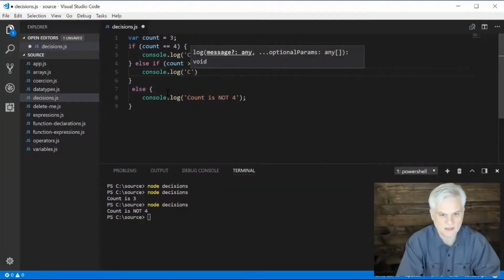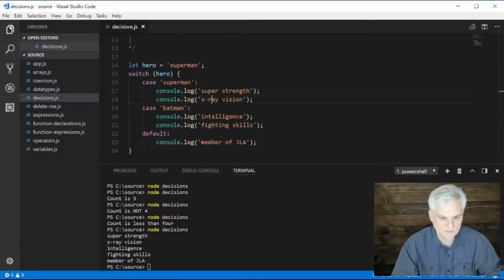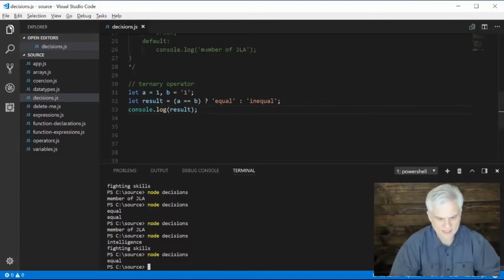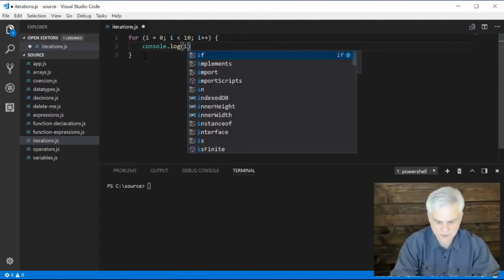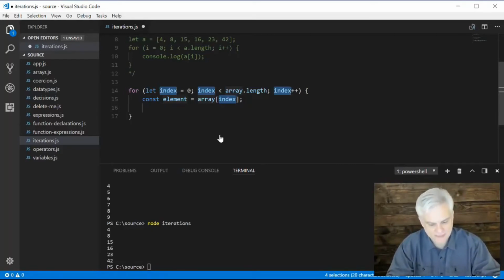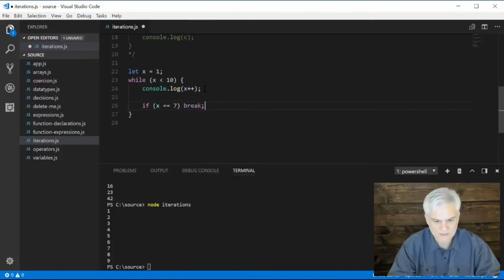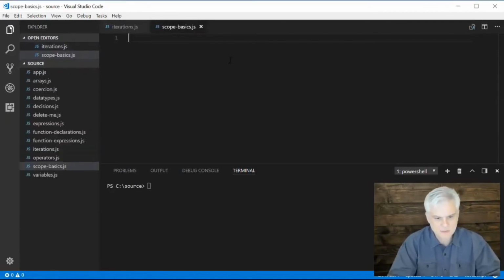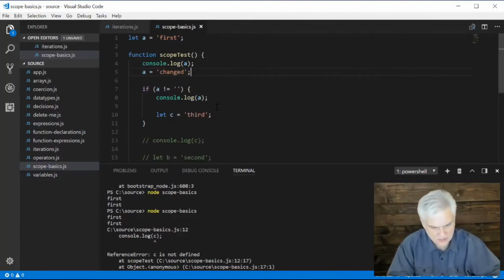تعلم JavaScript في ساعة واحدة#javascript#4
Watch this JavaScript tutorial for beginners to learn JavaScript programming from scratch.
Best JavaScript Frameworks, Libraries and Tools to Use in 2019

⭐️Course Contents⭐️

01 | Introduction
Get an introduction from Bob, as he kicks off the course, sets expectations, and gives you a little guidance for the road ahead.

02 | Setting Up the Development Environment
See how to install Node and Visual Studio Code, and learn why you need each. Watch as Bob writes a first tiny line of code to make sure that the installation is ready.

03 | Basic JavaScript Syntax
Hear about the basics of the JavaScript syntax, including how JavaScript is executed, how to create a properly formed statement, and more.

04 | Variables
Learn what variables are and how to declare, initialize, set, and get values from them.

05 | Data Types
JavaScript works with data types differently than other programming languages do. Learn from Bob as he explains some of the most basic data types and how to determine the type held by a variable.

06 | Type Coercion and Conversion
Sometimes you need to explicitly convert the data type of a value into a different data type. Sometimes JavaScript will do this automatically for you. Bob explains how and why this happens.

07 | Expressions and Operators
Learn how to spot a well-formed expression and how to compose expressions through the combination of operators and operands.

08 | Arrays
Watch as Bob demonstrates how to use arrays, how to add/remove elements of an array, how to access elements of an array using the index, how to get the number of elements in an array, and more.

09 | Function Declaration
Get an introduction to functions, as Bob shows you one way to define a function, how to call the function, how to pass parameters into a function, how to return values from a function, and more.

10 | Function Expressions
Sometimes a function declaration is more than you need. Get details in this lesson, as Bob demonstrates how to use a function expression and how to create an immediately invoked function expression.

11 | Decision Statements
Learn how to add logic to your applications by testing conditions using if / else statements, switch / case statements, and the ternary operator.

12 | Iteration Statements
Watch as Bob introduces the For and While statements, which enable you to loop through lists of values and perform operations on them.

13 | Basics of Scope
Hear an explanation of the notion of the lifetime of variables and their reach into other code blocks, in this discussion of scope.

14 | Returning Functions from Functions
As a building block toward a more sophisticated approach to building JavaScript applications, see how you can return functions from functions.

15 | Object Literals
Objects contain properties and functions that describe attributes of the object and its behavior, respectively. Watch as Bob demonstrates how to create object literals.

16 | Module Pattern and Revealing Module Pattern
Learn how to introduce variables and functions without leaving an unnecessarily large footprint on the global scope.

17 | Closures
Closures allow developers to bind functions to their execution context, including variables, so you can build specialized versions of functions. Learn how closures work and how to create them.

18 | this Keyword
Get the details on the "this" keyword, which causes a lot of confusion for JavaScript developers. Listen as Bob explains what this mysterious object is and how to bend it to your will.

19 | Destructuring
See how to use destructuring, a new feature in JavaScript that allows you to unpack array elements or object properties in a concise syntax.

20 | String Template Literals
Learn about the new string template literal syntax to enable string interpolation, multi-line string formatting, and more.

21 | Regular Expressions
Working with string data, Bob explains how use regular expressions to determine such things as whether a string matches a specific pattern or whether an instance of the pattern exists in a string.

And more